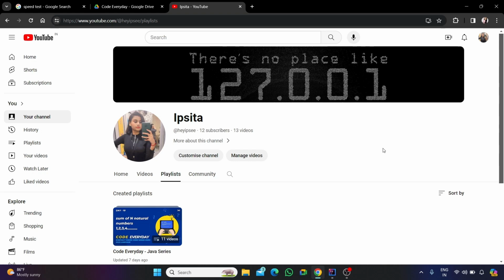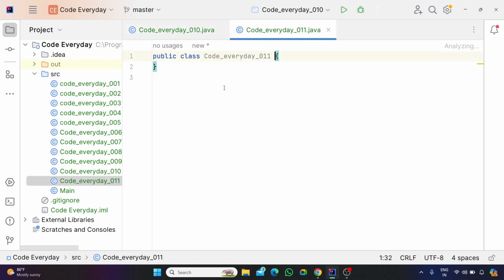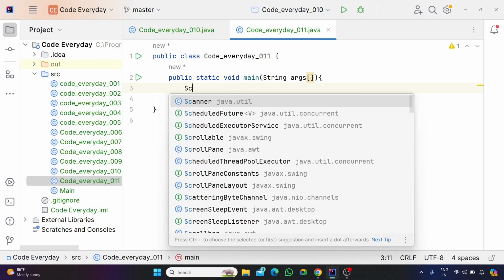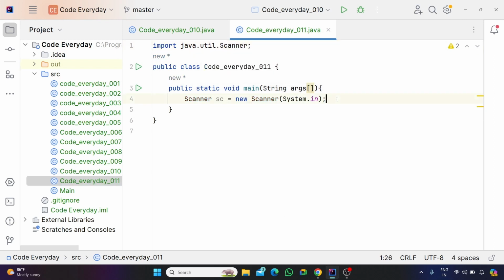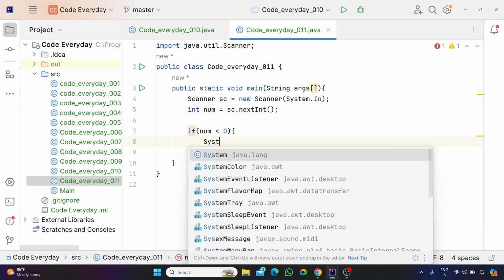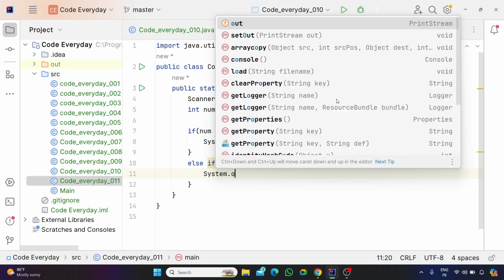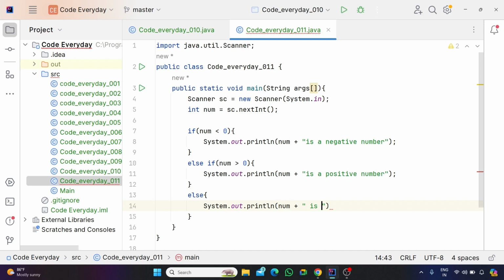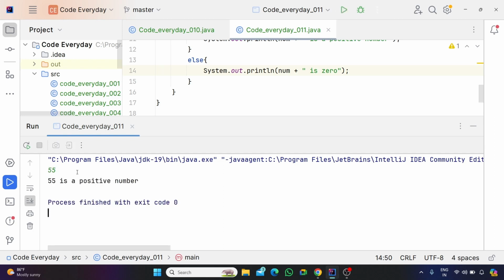Checking positive or negative number(if else-if) | Day 11 - Code Everyday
Hi Coders,
Hope you all are enjoying the series. Today we are going to see how we use if-else-if statement.

Take a number input from the user by creating scanner class object and importing the package.
Use if else-if statement to write the spefic conditions.